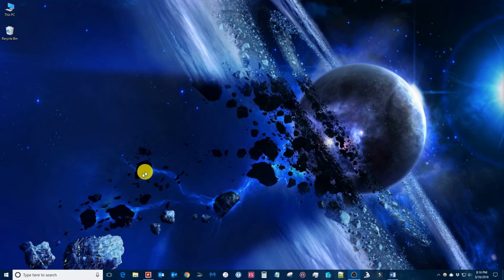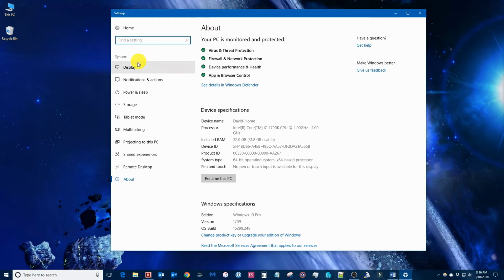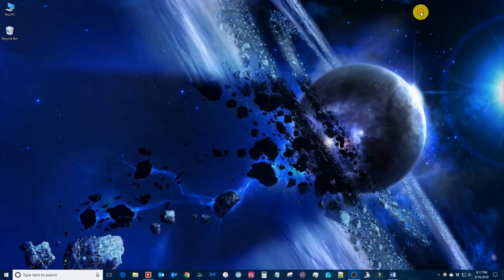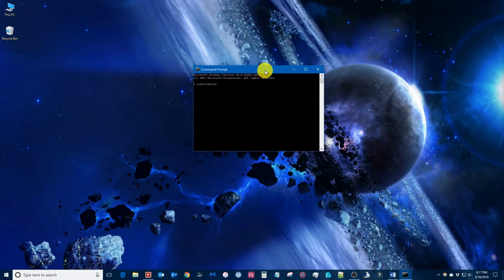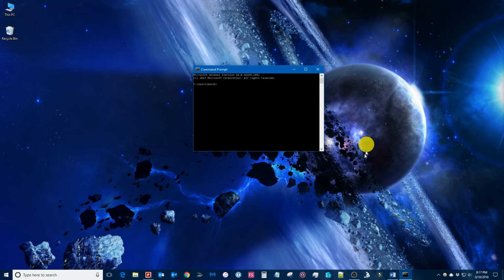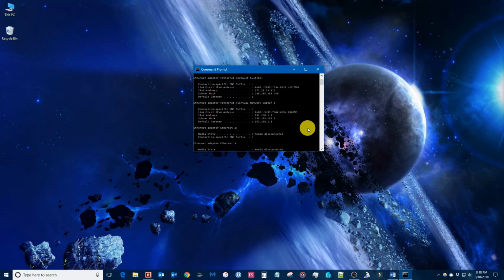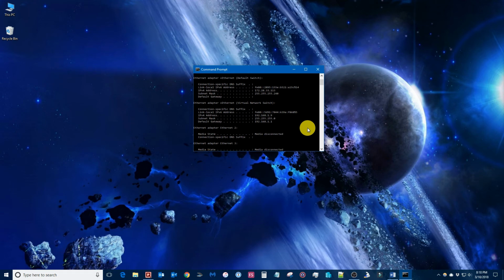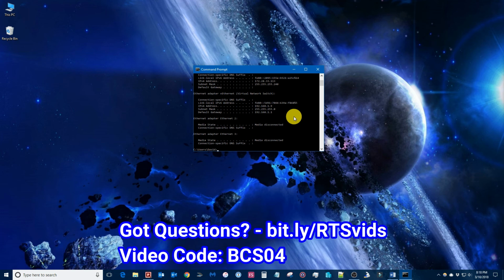Basic Computer Skills - System Information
How to locate your basic system information in Microsoft Windows